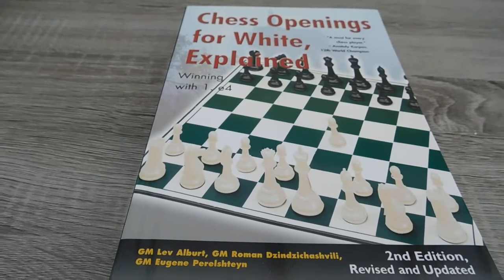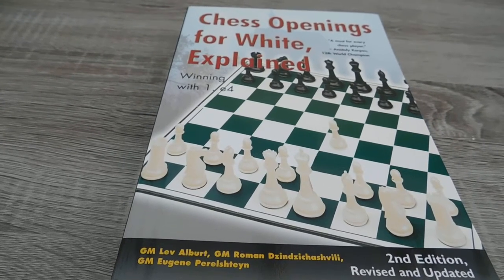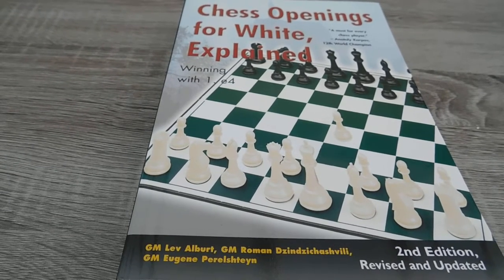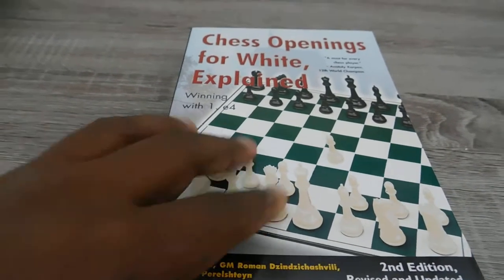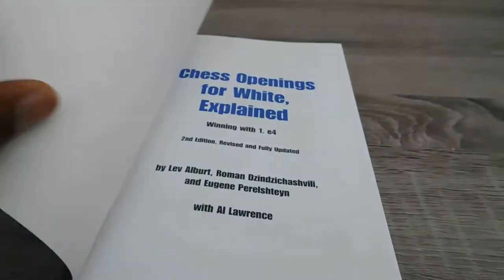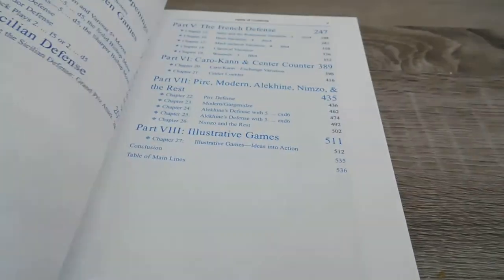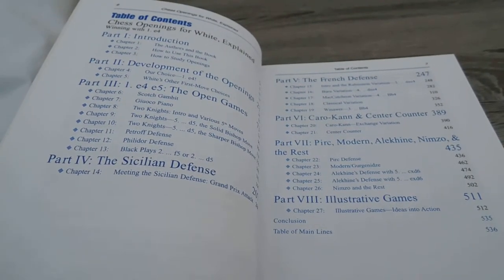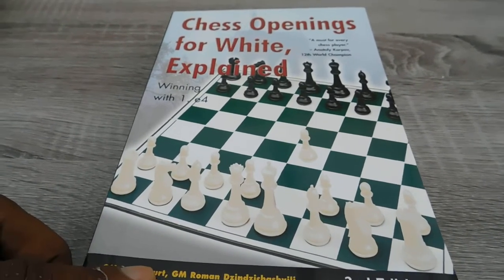Chess Openings for White, Explained: Winning with 1. e4